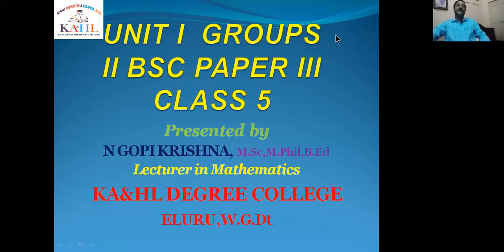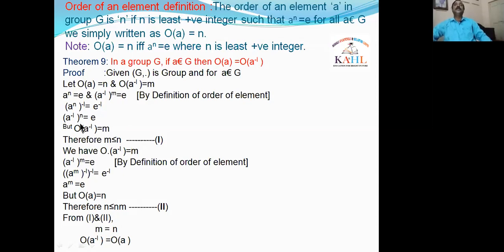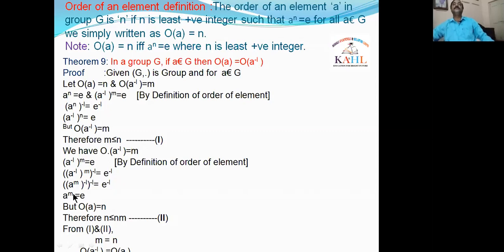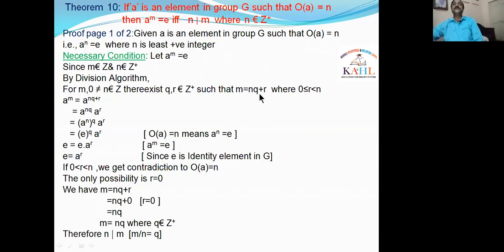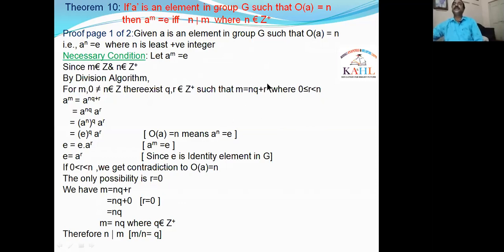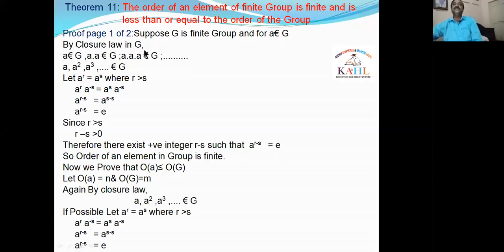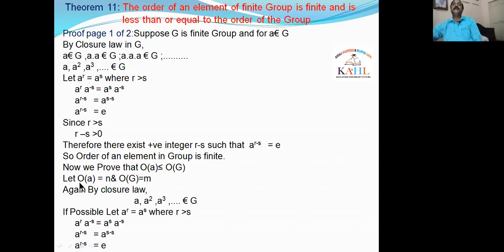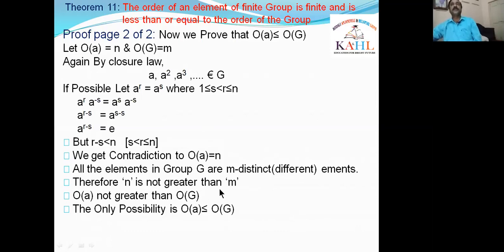MATHS 2BSC UNIT1 CLASS5 GK PPT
MATHS 2BSC SEM3 UNIT1 CLASS5 GK PPT